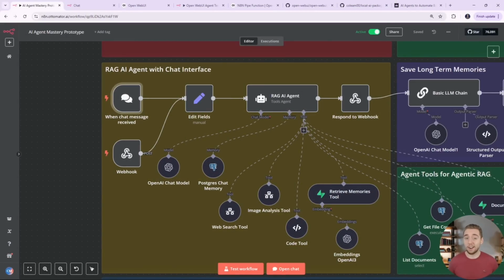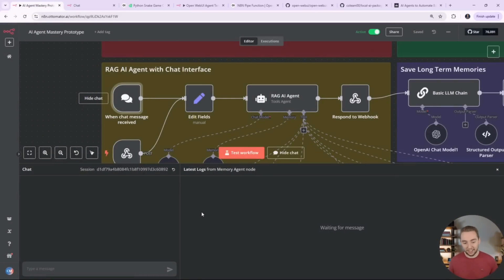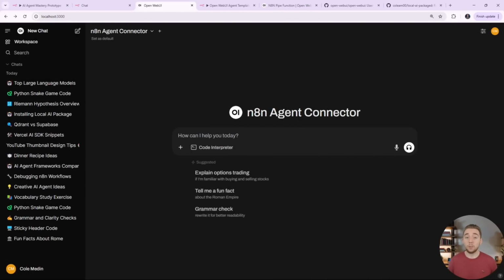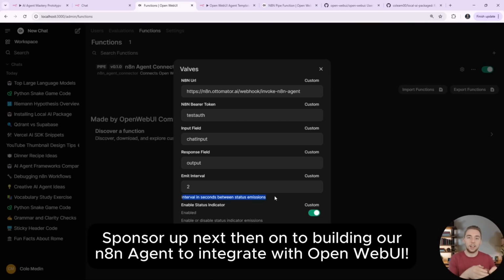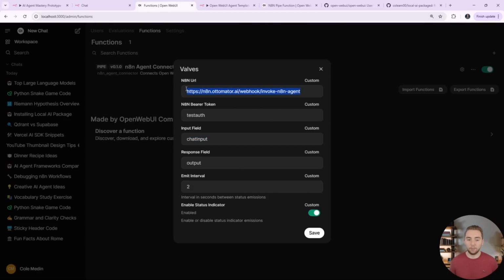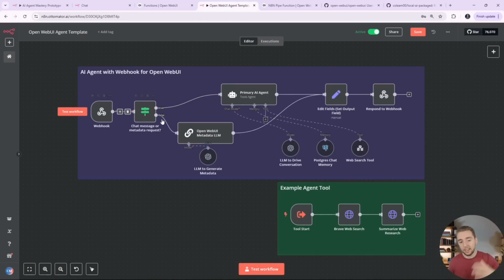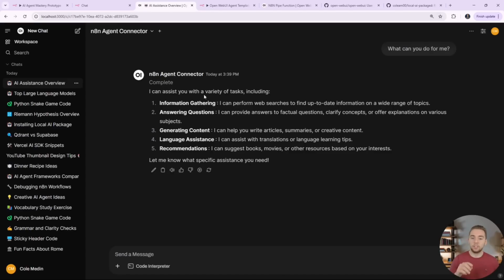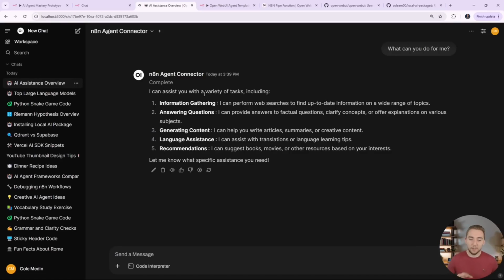Build a ChatGPT Style App for Your n8n AI Agents in MINUTES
n8n is an incredibly powerful tool for building automations and AI agents without code. There is even a simple chat interface available to talk to the AI agents you create in n8n right within the workflow builder. However, this chat interface is VERY limited - there are almost no customization options and there is no way to view/resume old conversations.

It would be very nice if we had a full ChatGPT like interface to talk to our n8n agents and store all of our conversations...

Well in this video, that’s exactly what I show you how to do using Open WebUI! I’ll show you how easy it is to integrate your n8n AI agents with Open WebUI so you have a sleek frontend for your agents that you can set up in minutes. Plus I have resources to get you up and running with minimal effort.

00:00 - Introducing the n8n Agent UI with Open WebUI
02:02 - Demo of an n8n Agent in Open WebUI
03:06 - Game Plan for this Guide
04:05 - Open WebUI Intro & Installation
05:32 - Open WebUI with the Local AI Package
06:16 - n8n Function for Open WebUI
08:17 - n8n Function Config
09:07 - Zams
10:57 - Diving into the n8n Agent Template (Webhook First)
12:15 - Securing Our n8n Agent
14:52 - Inputs and Outputs for Our Agent
16:17 - Build Any n8n Agent for Open WebUI
17:11 - Understanding Open WebUI Metadata
21:28 - Outro